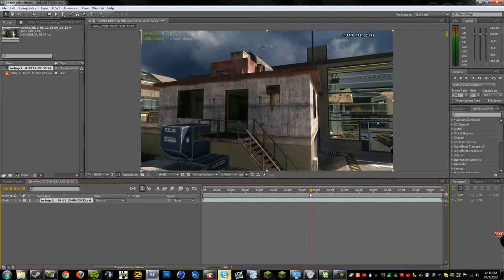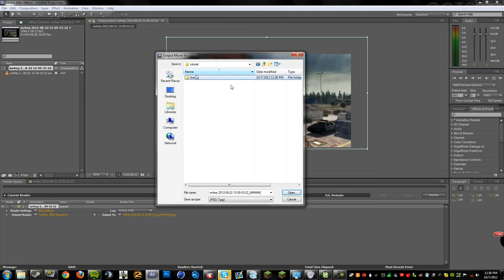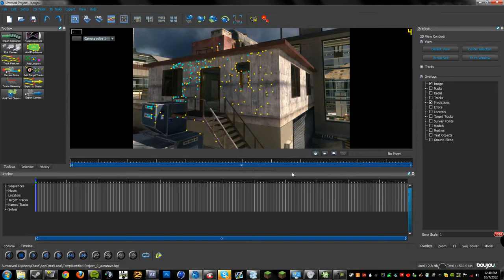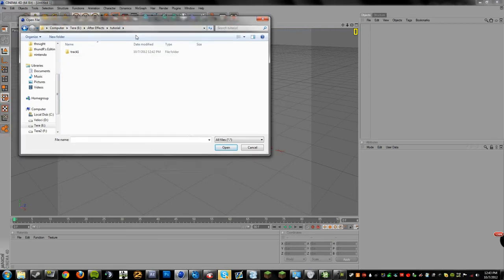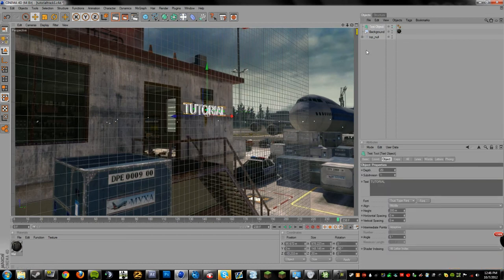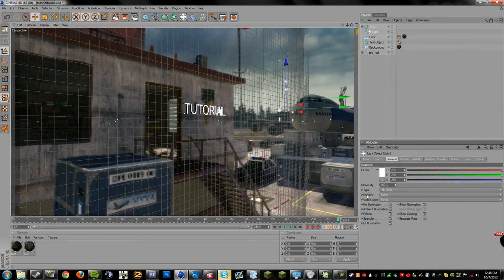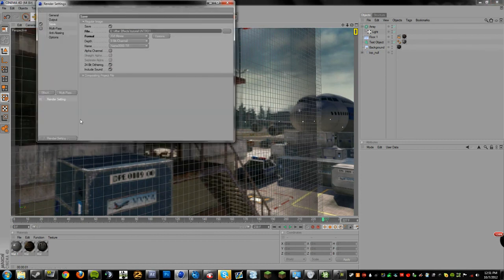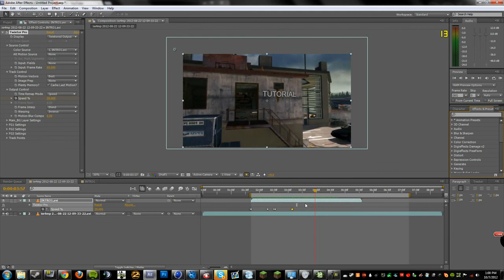3D TRACKING TUTORIAL- BOUJOU AND CINEMA4D. By ThundR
10 likes for this tut by ThundR?